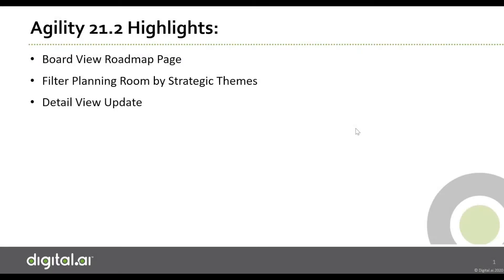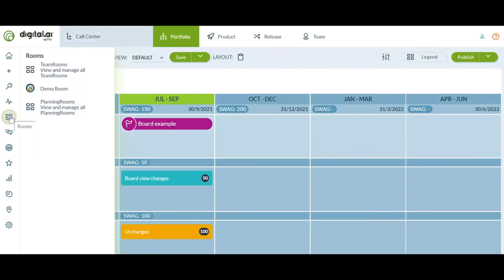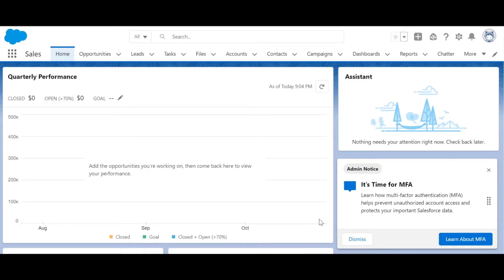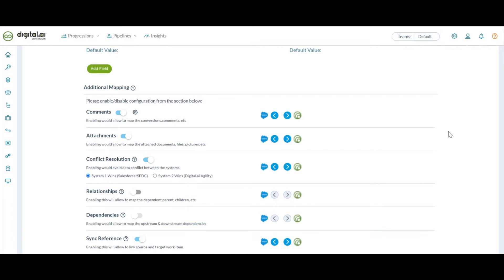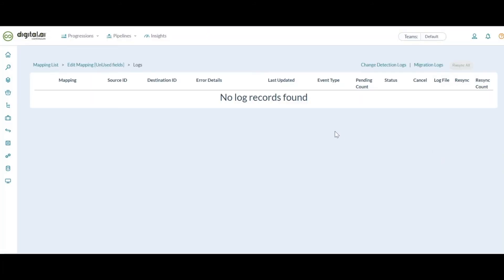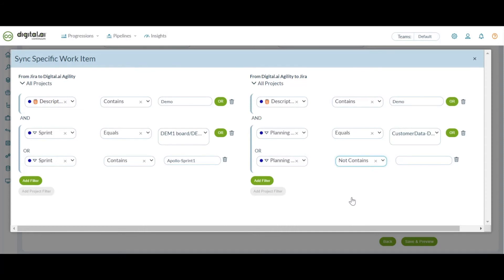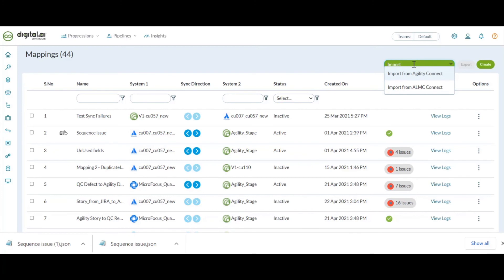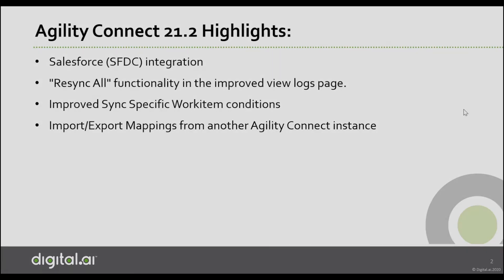Digital ai Agility 21.2 Release Demo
This short video walks through the key new features delivered in Digital.ai Agility 21.2. For more information please see the release notes